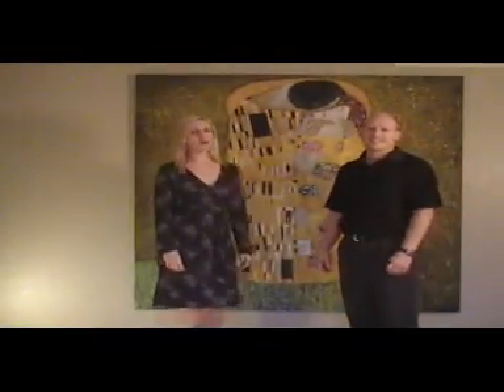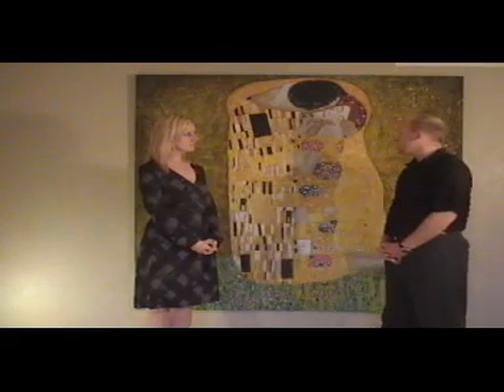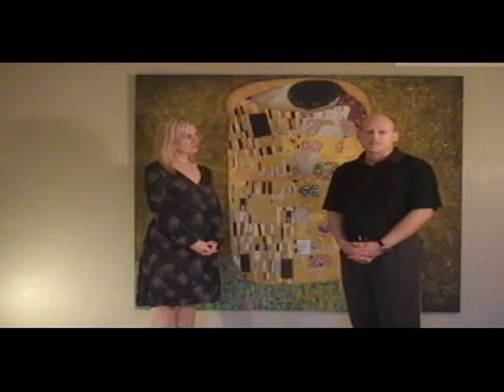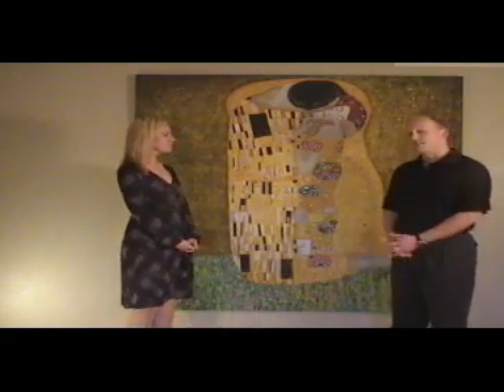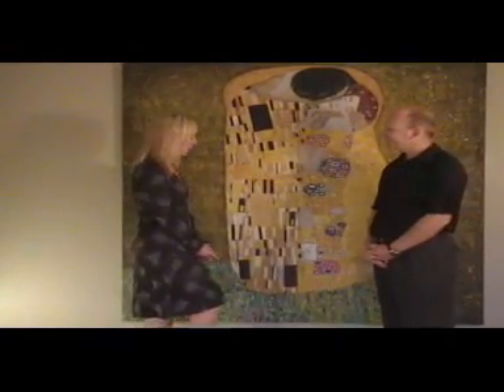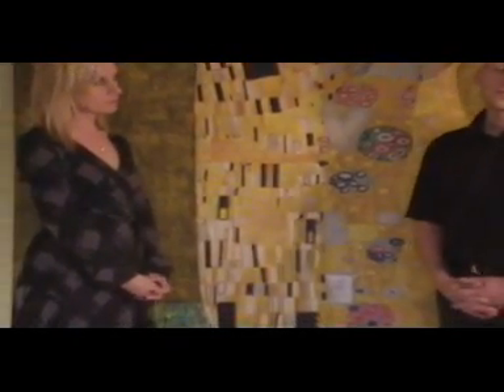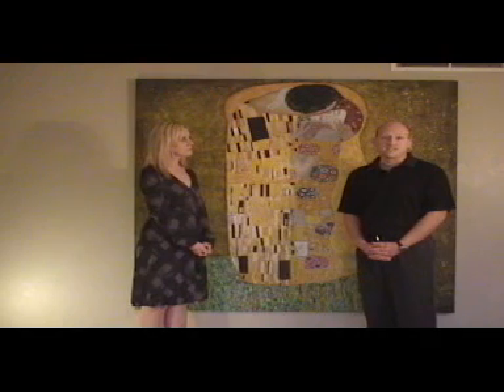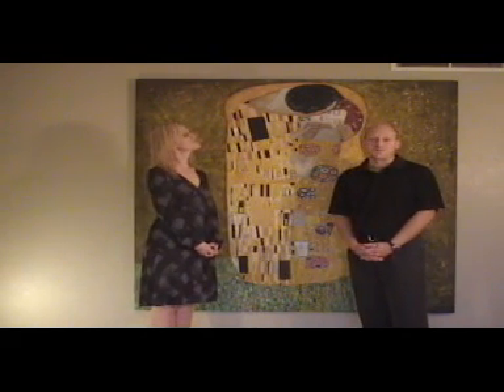"The Kiss" by Gustav Klimt - Testimonial - Marty Michelson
"The Kiss" by Gustav Klimt - Testimonial by Marty Michelson Ph.D. for 1st-art-gallery.com , the largest studio for handmade oil painting reproductions in the world.